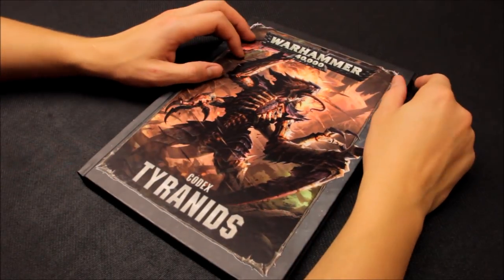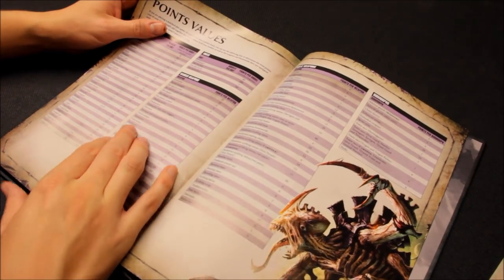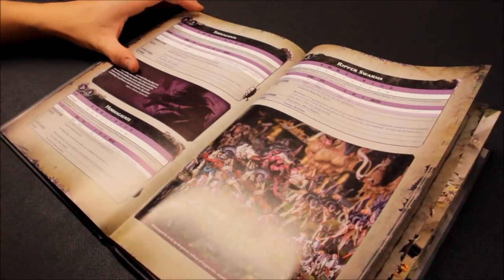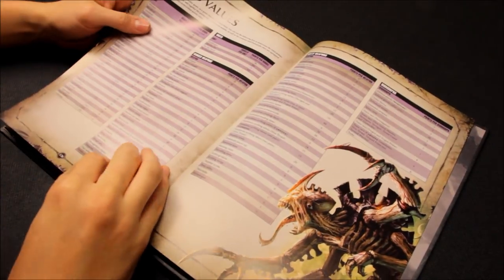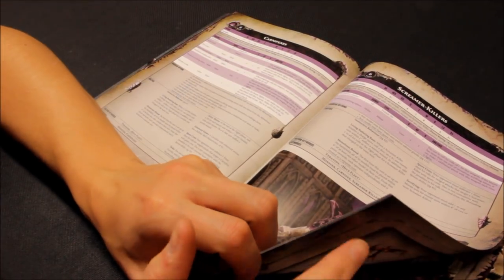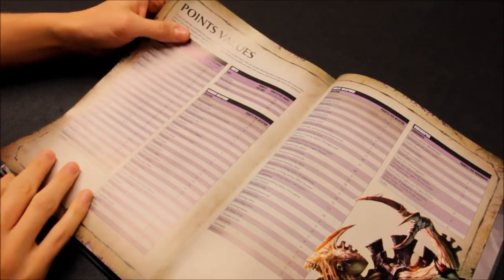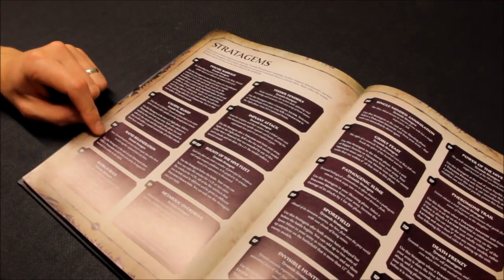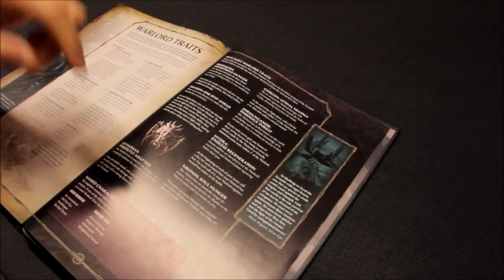*NEW* Tyranids Codex REVIEW + TACTICA Warhammer 40K 8th Edition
All new Tyranids Codex Review and Tactica for Warhammer 40K 8th Edition. Enjoy!:)

StrikingScorpion82 *IMPORTANT* Announcement! The PLUS Channel is moving!